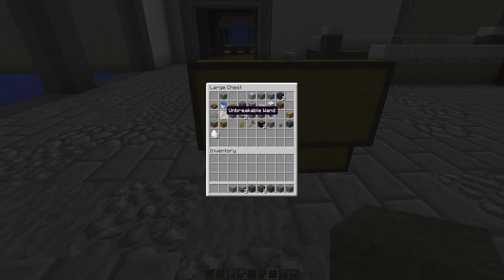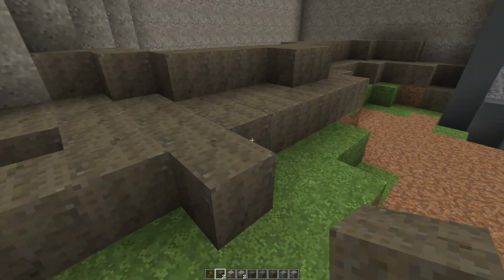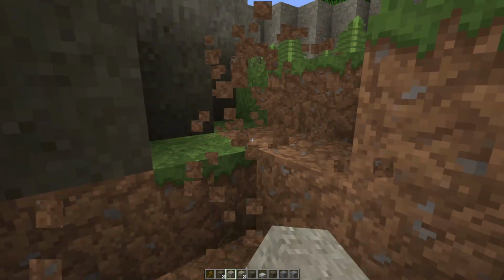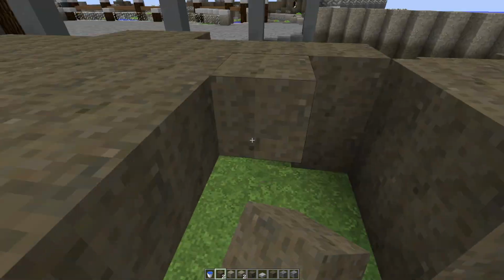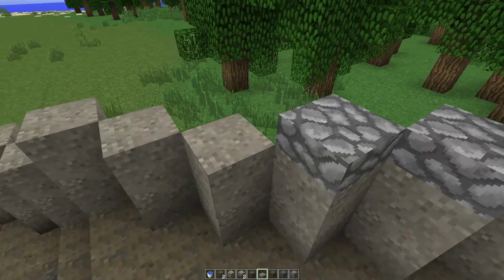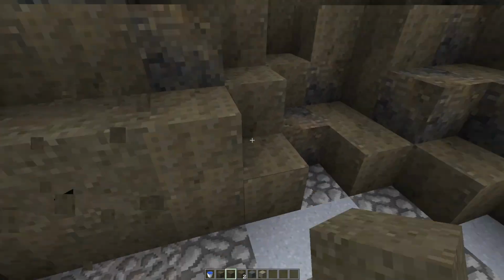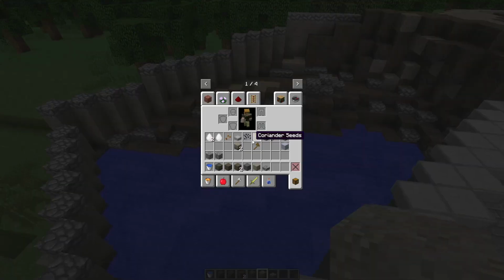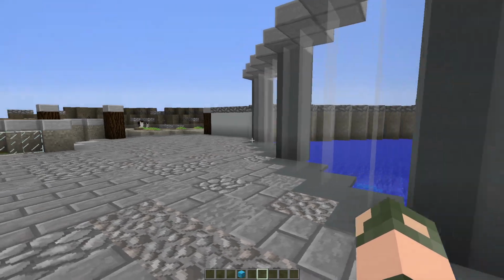Walrus Pool | Island Aquarium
Today we add in the last of our arctic exhibits, the wonderful Pacific Walrus!

Mod List |

Mo Creatures
Chisel
ZAWA
Zoocraft Discoveries
Biomes o' Plenty
World Edit
Aquatic Odyssey
Better Animals Mod
Builder's Wands
Biome Staff
Coral Reefs
Dawn of Time Builder Edition
Dynamic Trees
Exotic Birds